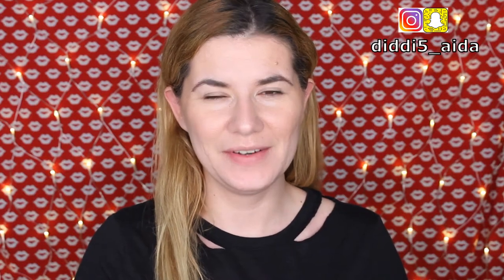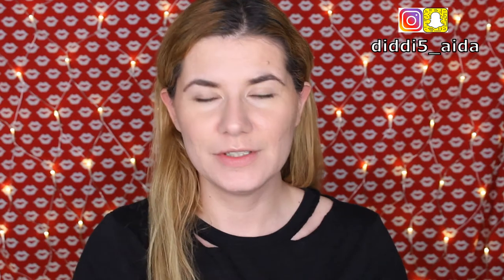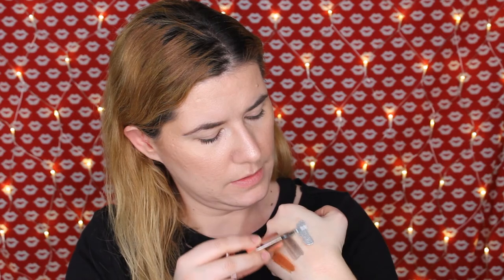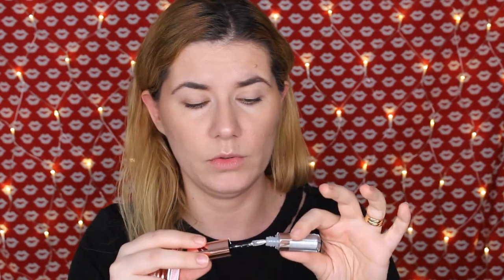LORÉAL PARIS INFALLIBLE EYE PAINT & INFALLIBLE METALLIC LIP PAINT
Svenska/Swedish